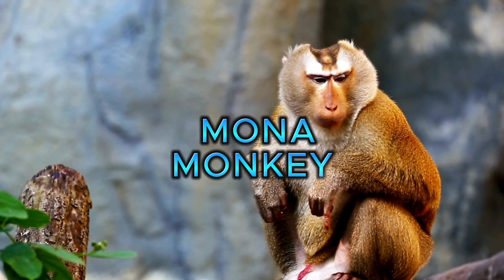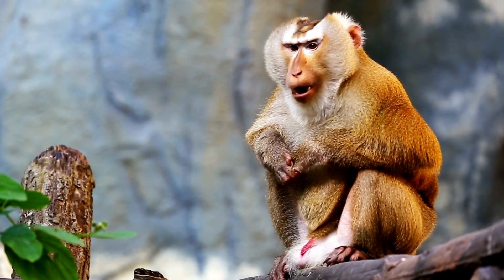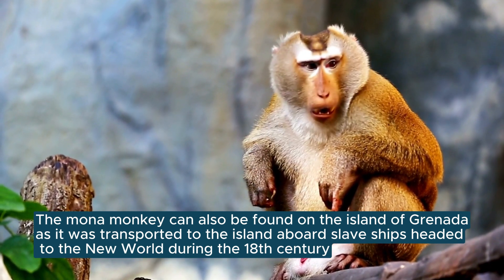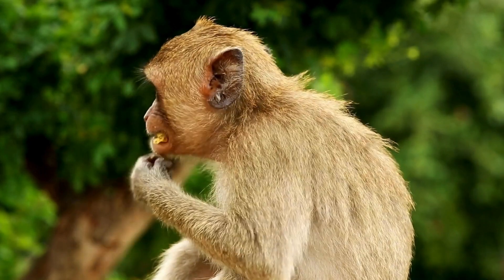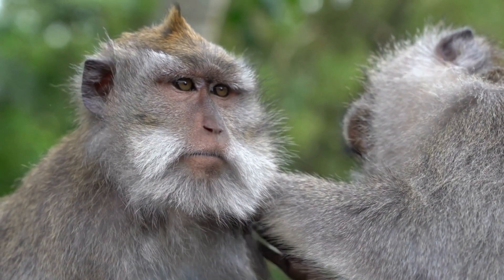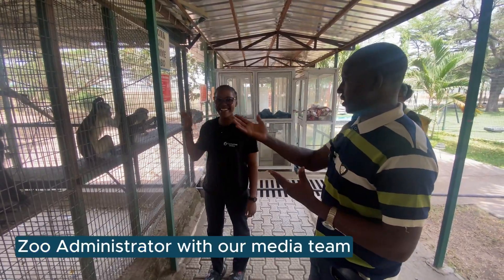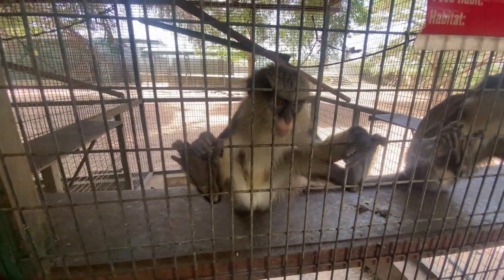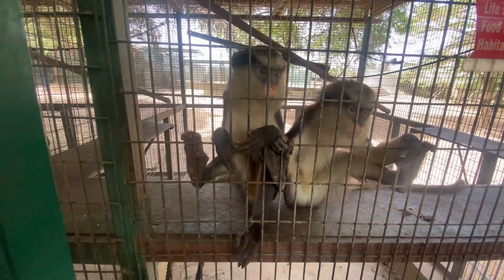Snake farm; How a Farm in Abuja is raising snakes ep. 2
The journey to the snake Farm